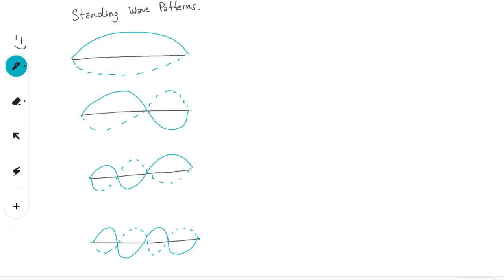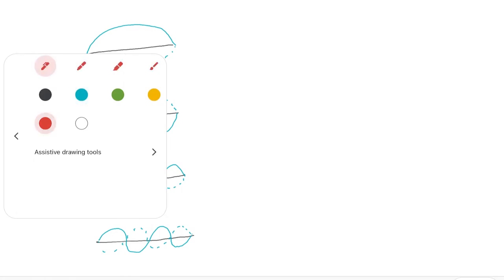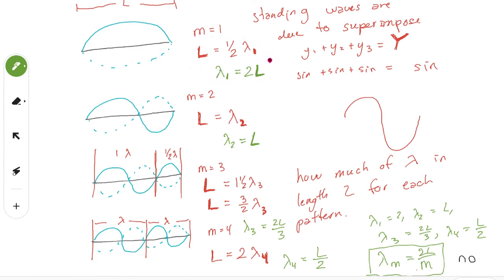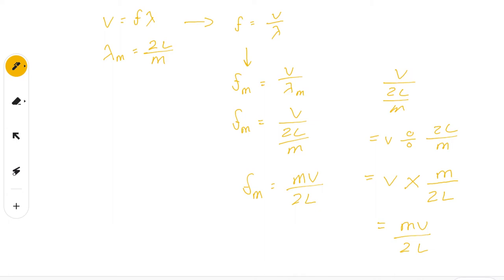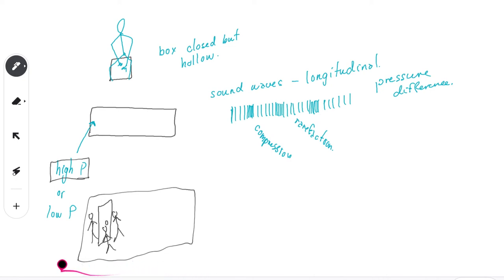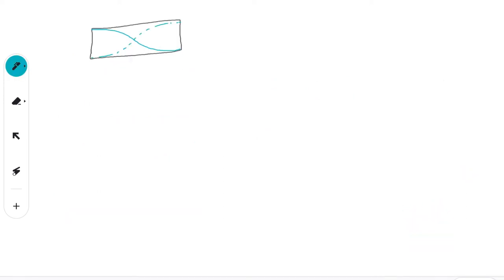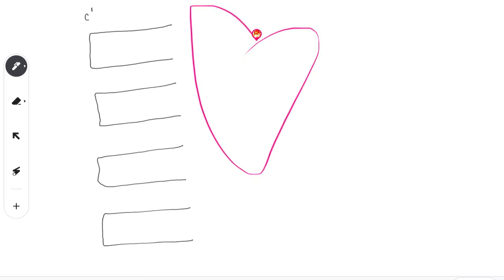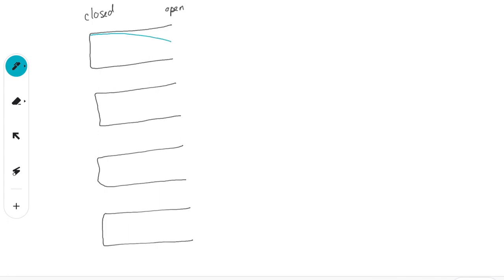Standing Waves Equations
Find out the equations for different musical instruments depending on whether they are open-open, open-closed, closed-closed and fixed ends. We will look at the resonant frequencies that are required to give us the standing wave pattern.